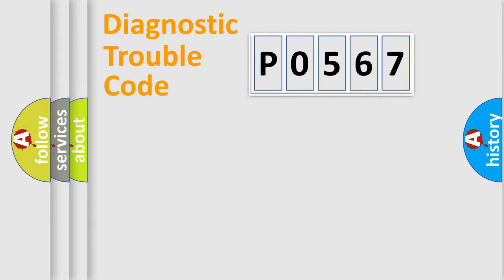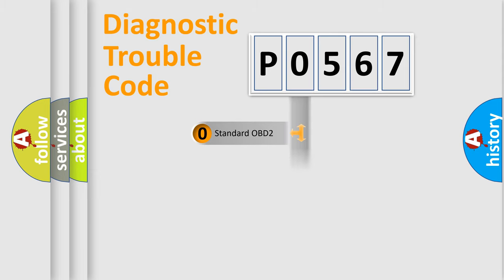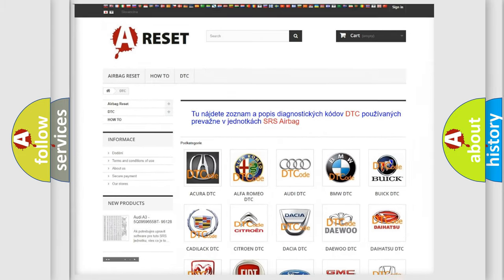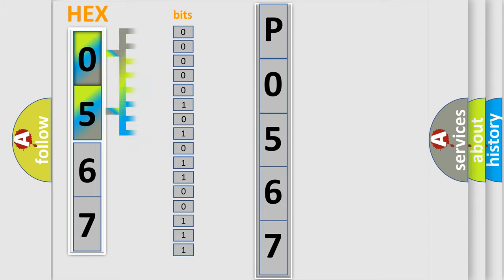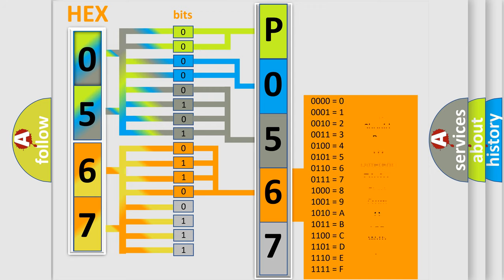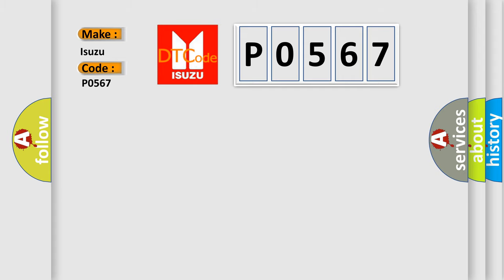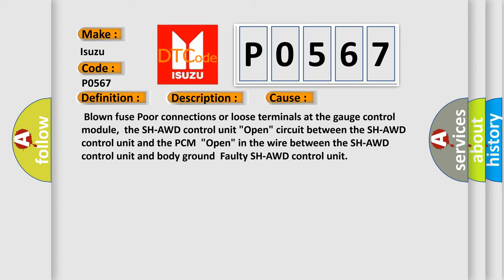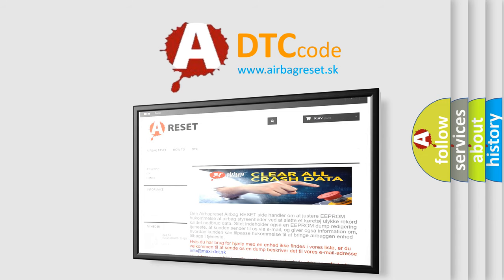DTC Isuzu P0567 Short Explanation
Contents:
0:21 Basic DTC analysis according to OBD2 protocol standard.
1:48 Insight into programming
2:58 A diagnostically understandable description of the Diagnostic Trouble Code
3:05 Basic error definition

Make:
Isuzu
Code:
P0567
Definition:
F-CAN Malfunction (PCM-SH-AWD Control Unit)
Description: